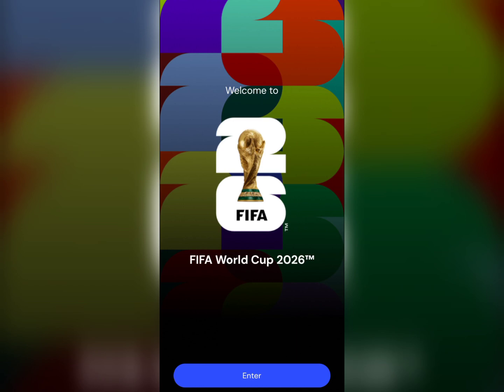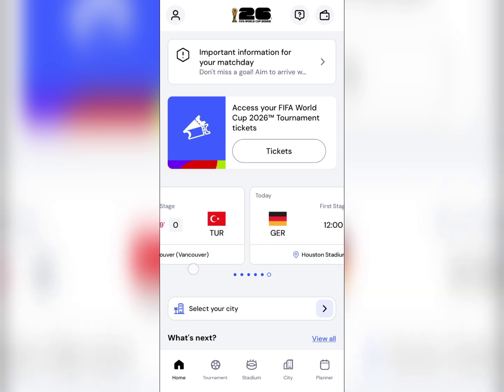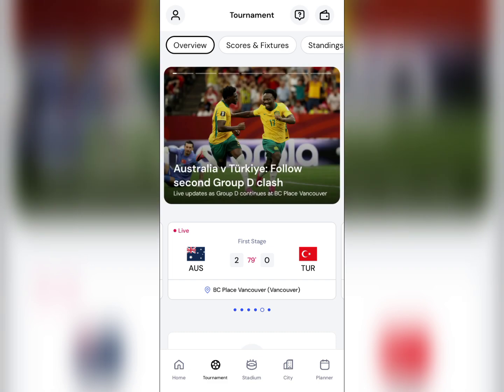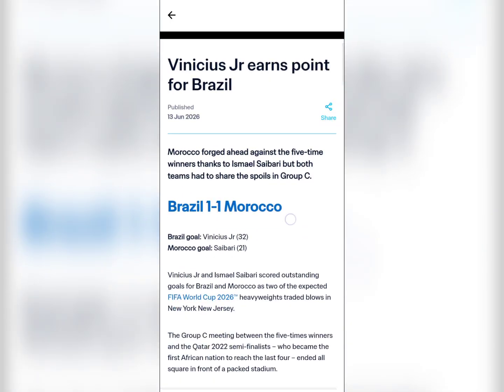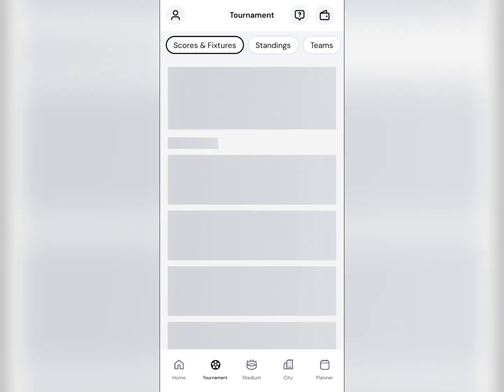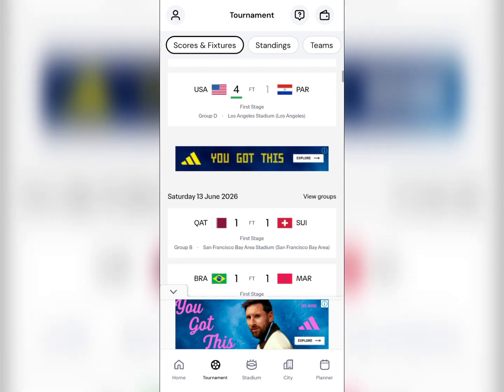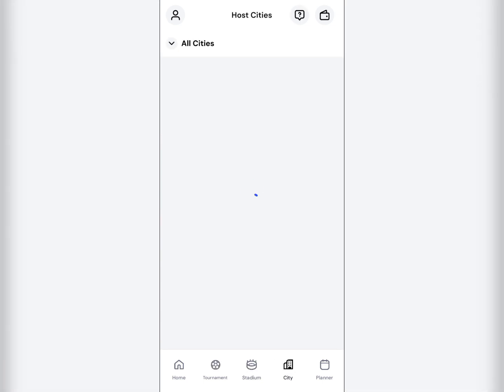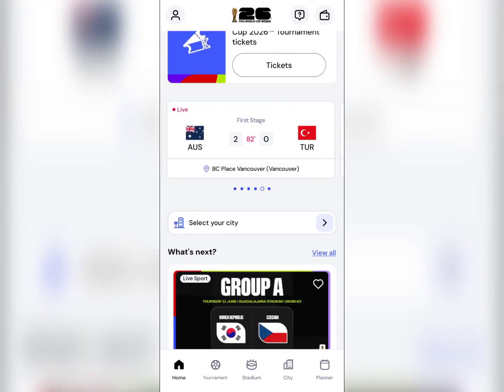FIFA World Cup 2026 App: Complete Overview & How To Use It (Full Tutorial)